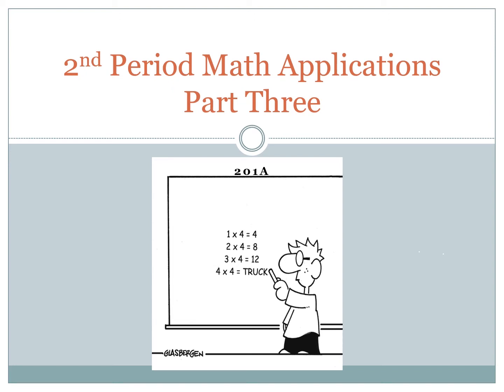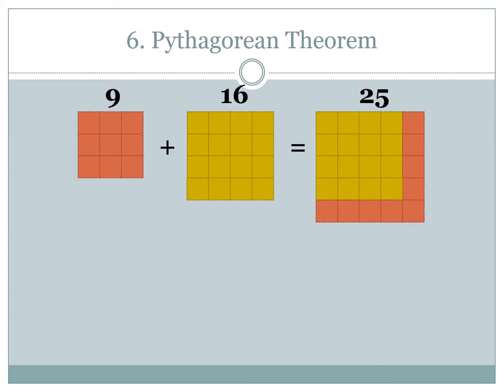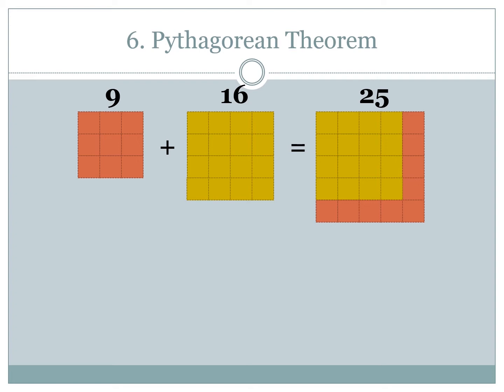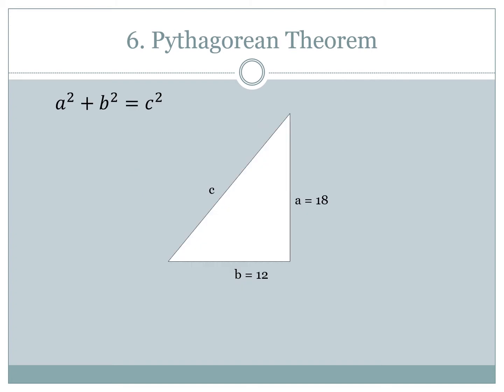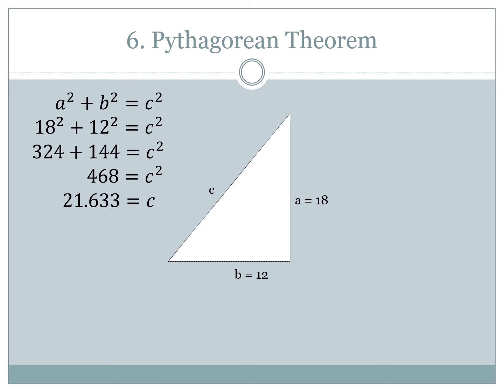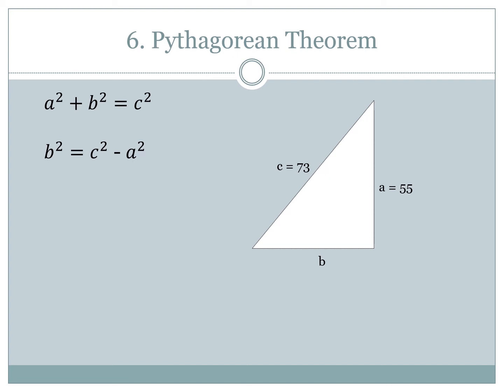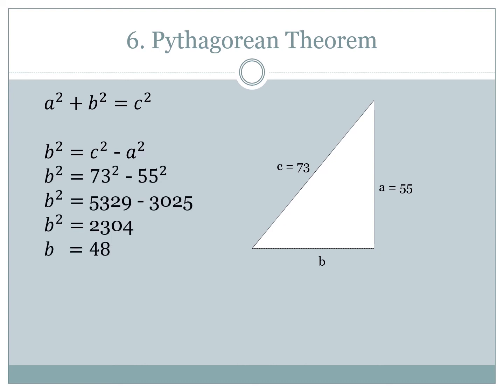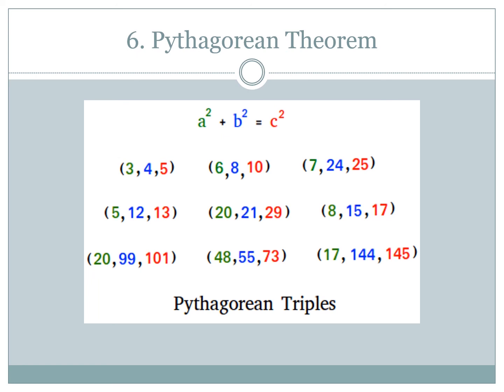201a Second Period Math Part 3